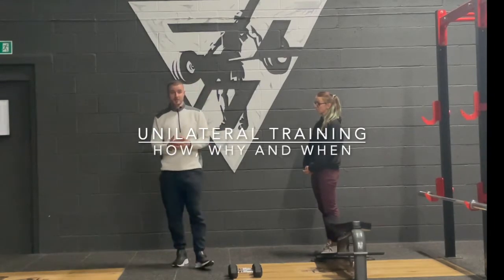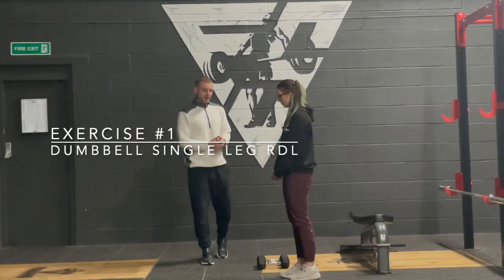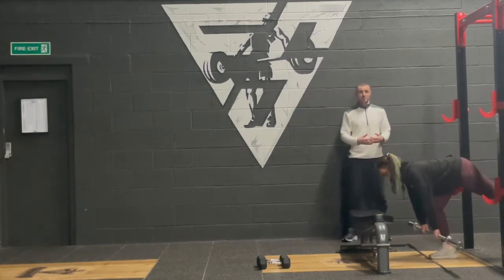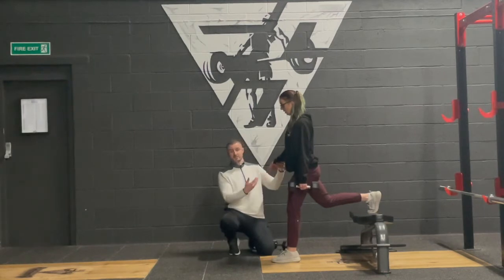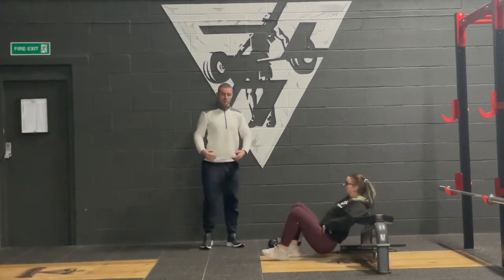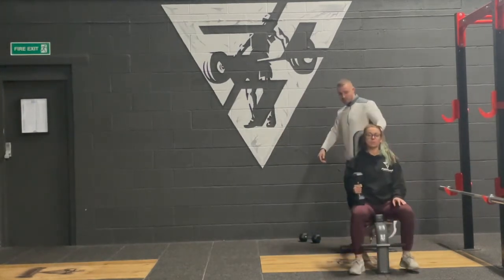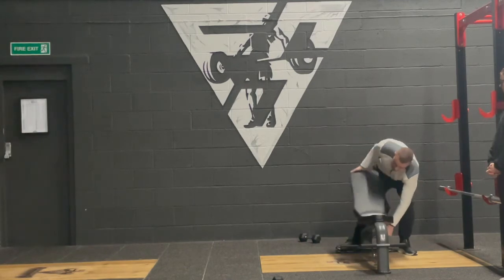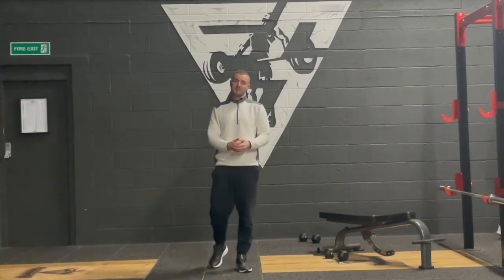UNILATERAL TRAINING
A deeper look into what unilateral training is and how, why and when to incorporate it.